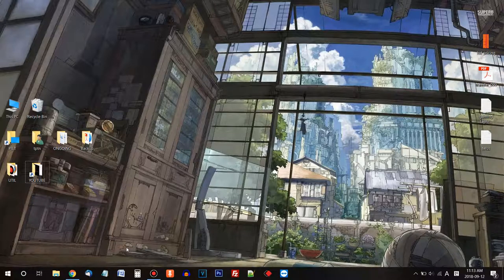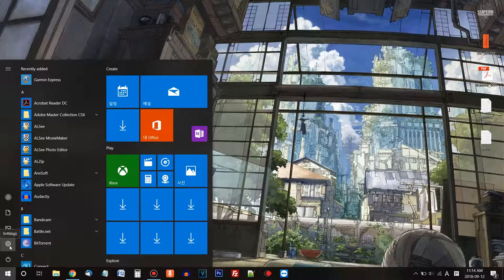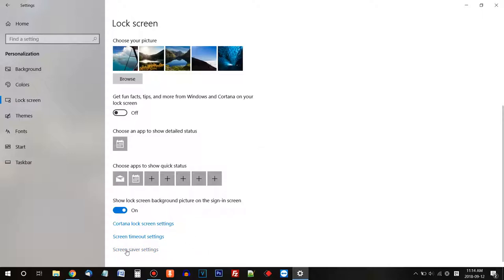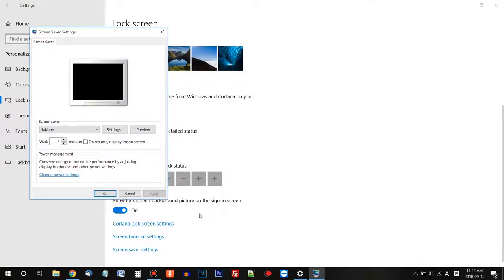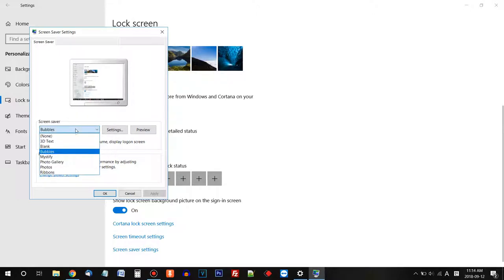Turn Off Screensaver Windows 10 | How to Disable Screensaver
Are you looking for how to disable Screen Saver option on Window 10? Today we are here to help you to turn off screen saver option on Microsoft Windows 10 operating system. Sometimes Screen Saver bothers you when installing some important software or updating Windows operating system. And after activating screen saver, you need to re-login. (need to type password again.) For those who don’t want screen saver to be activated automatically, watch this video!